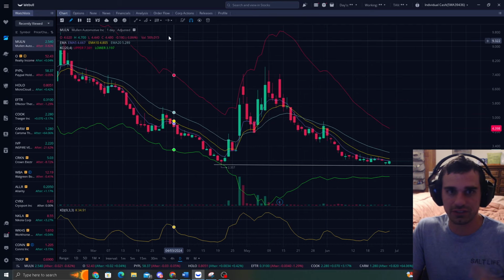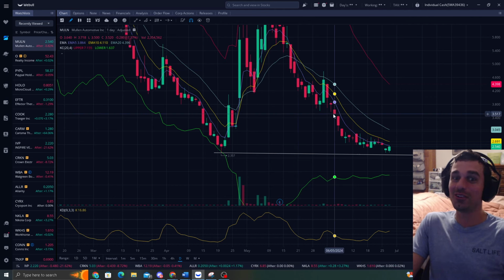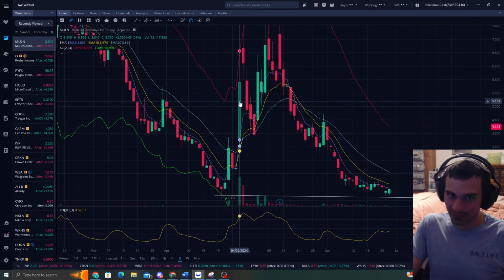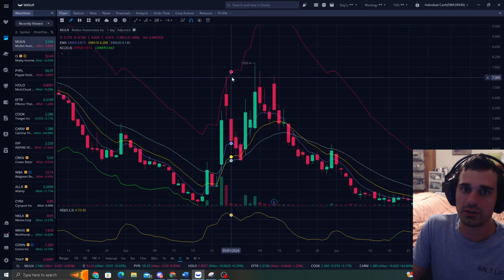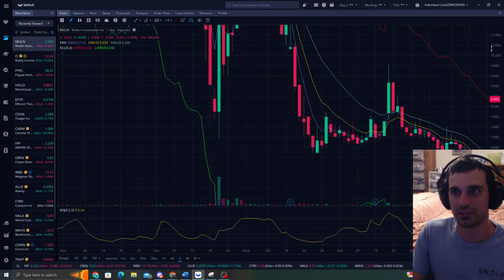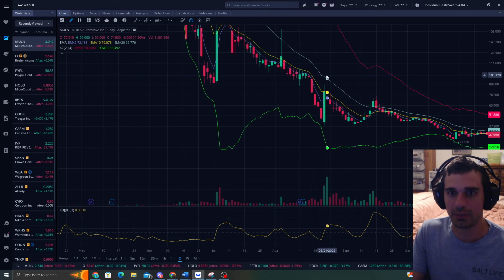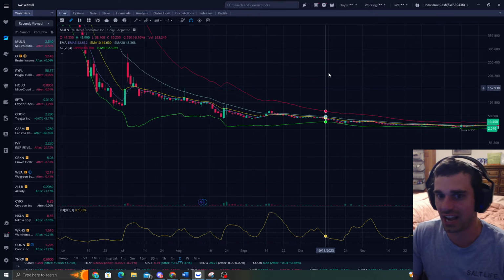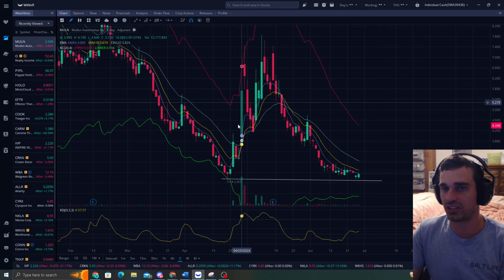Big Double Bottom For Stock $MULN! Must Watch This Video Before You Buy!